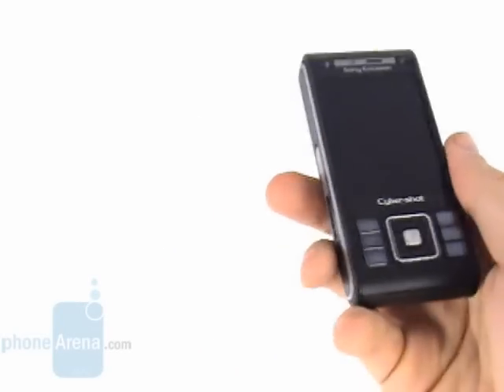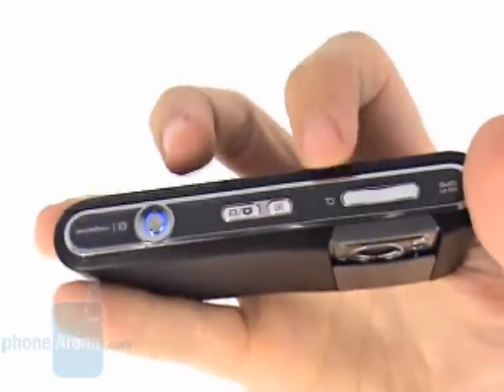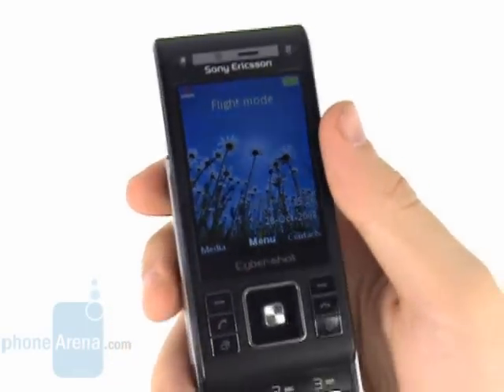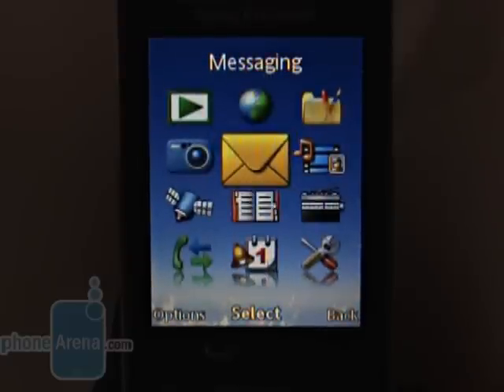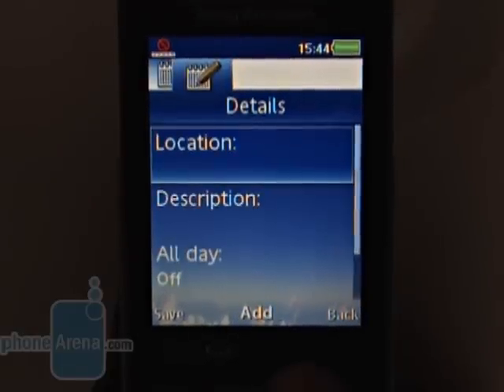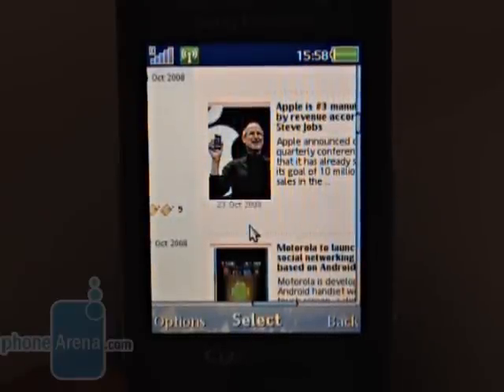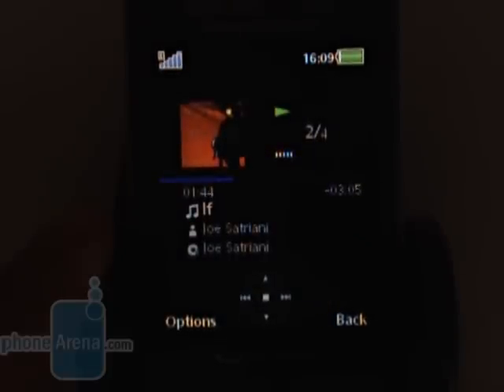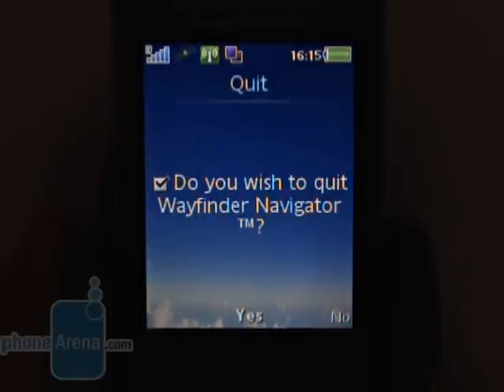Sony-Ericsson C905 Revew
Phone Arena reviews the Sony Ericsson C905. It is the first cameraphone of the manufacturer with 8-megapixels resolution and unlike the competition sports a powerful Xenon flash. The C905 is a high-end all-in-one device with Wi-Fi, GPS and...